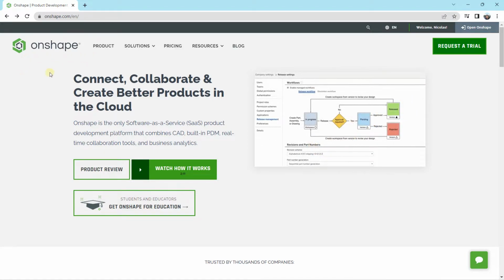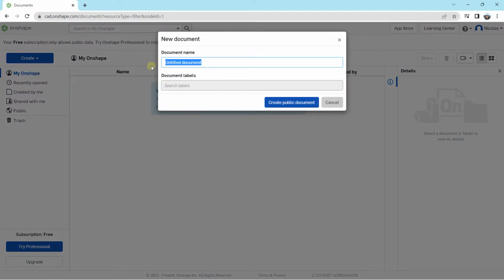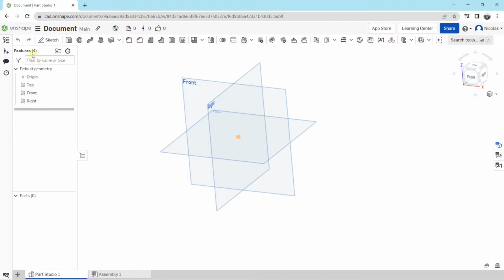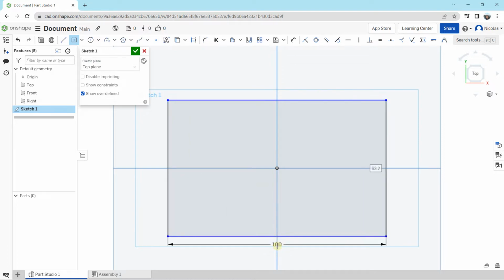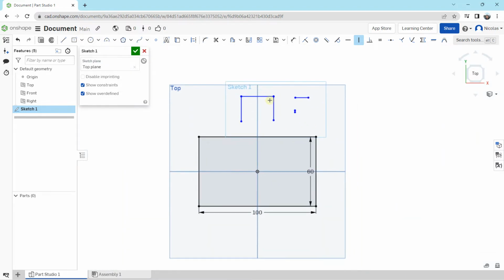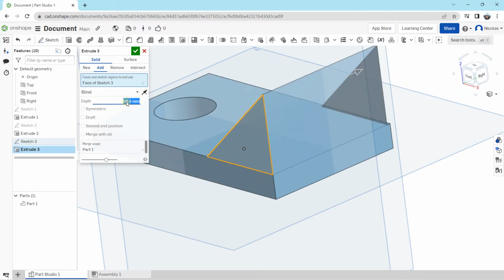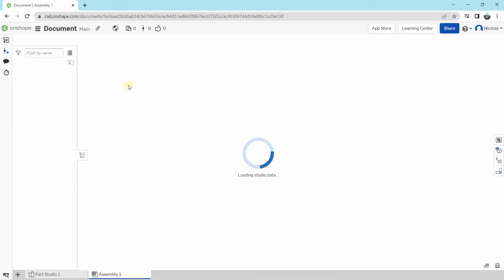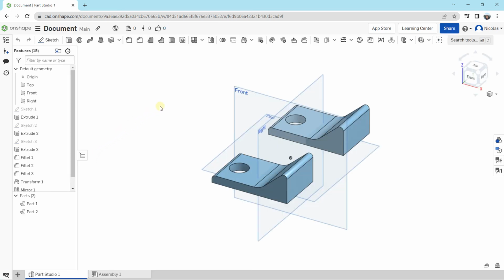Onshape introduction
🔵 Description :
Onshape is a CAD software. It allows to create 3D models based on sketches. Onshape offers a free open source solution for individuals with hobby version. Indeed, it is possible to model directly online with this version. The program is also aimed at companies with a professional version that offers even more advanced features such as realistic renderings. The software offers many features to create parts for 3D printing or to create 3D models. Start with sketches, master constraints, apply different features on sketches to convert any ideas to 3D models. It is also possible to create assemblies or to introduce models on pages.